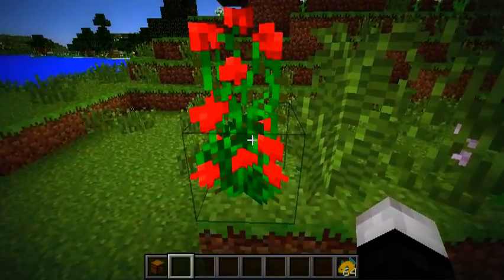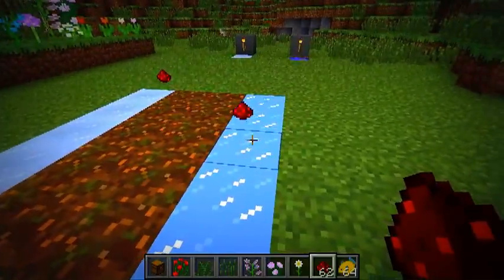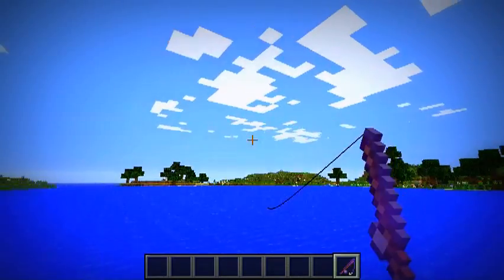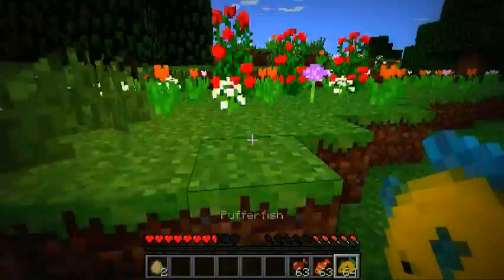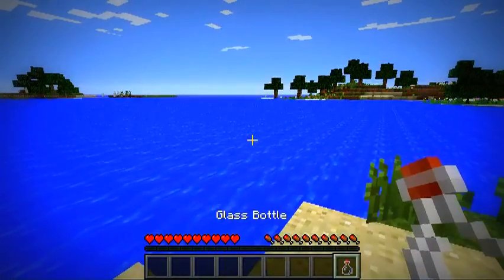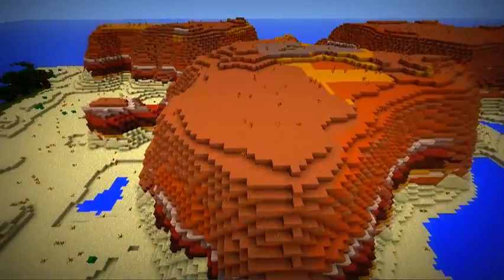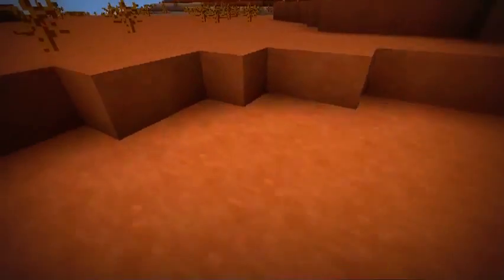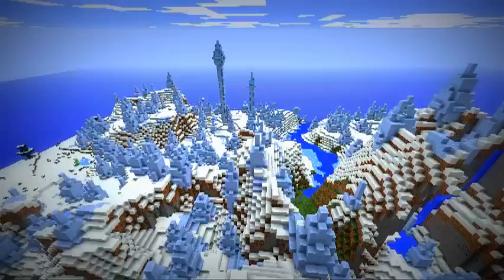Minecraft: 1.7 Snapshot 13w36b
Hey guys Mojang in updating minecraft agine so you know what that means. this means that i am going to be making videos on the updates that they do.

If you are going to play on snapshots then dont do it on your real world it could get courrupted and thats not fun. If you still want to then you should save your world a lot. I hope that you like it.